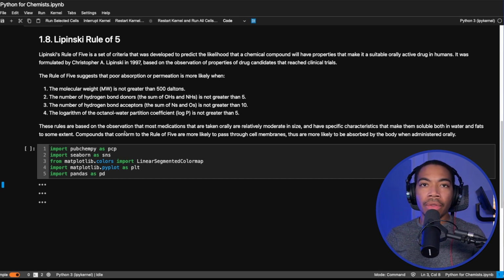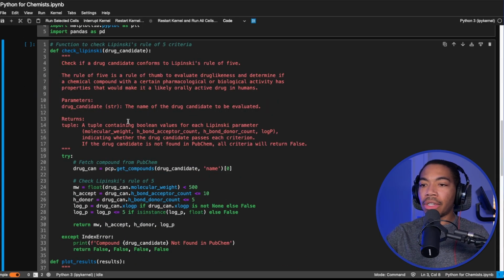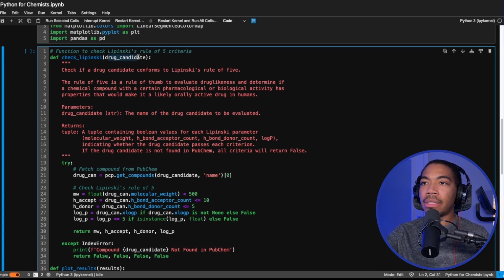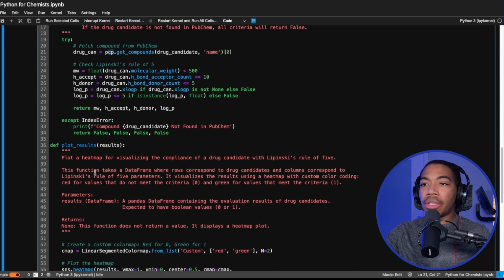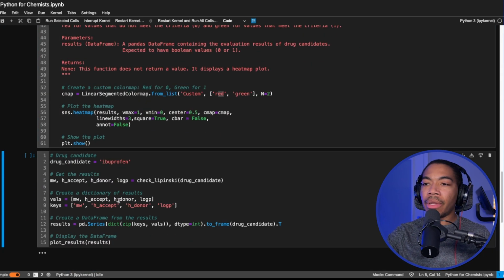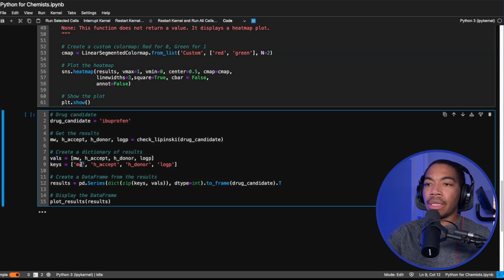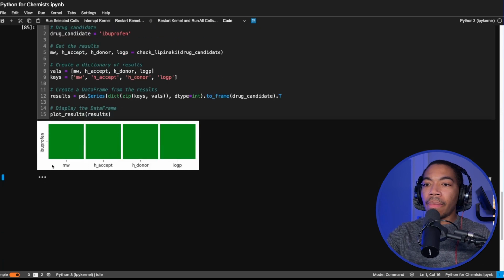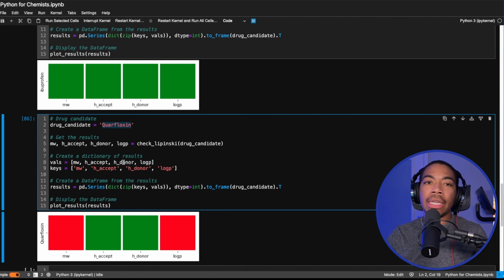Lipinski’s Rule of 5 Made Easy with Python!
🧪💻 In today's episode, we're diving deep into the practical applications of our 'Python for Chemists' tutorial series. Get ready to explore how Python can revolutionize your chemical research.

👨‍🔬 In this must-watch tutorial, I'll guide you step-by-step on creating powerful Python functions tailored for chemists. We'll focus on developing a tool to assess the 'drug-likeness' of compounds, a crucial step in pharmaceutical research.

🔍 Leveraging the capabilities of PubChemPy, we will build a dynamic function that automates the evaluation of compounds against the crucial Lipinski's Rule of 5. This rule is a gold standard in the pharma industry for predicting the success of compounds as orally active drugs in humans.

✨ Whether you're a seasoned chemist, a budding scientist, or simply a Python enthusiast, this video is packed with insights, tips, and practical coding demonstrations that you won't want to miss.

📌 By the end of this tutorial, you'll not only enhance your Python skills but also gain a valuable tool to aid in your chemical research.

0:00 Intro
0:10 Getting into the notebook
0:26 Lipinski explained
1:15 Programming Lipinski
4:29 Closing